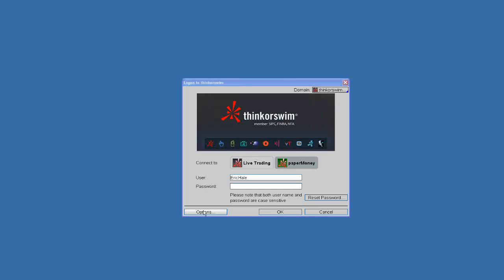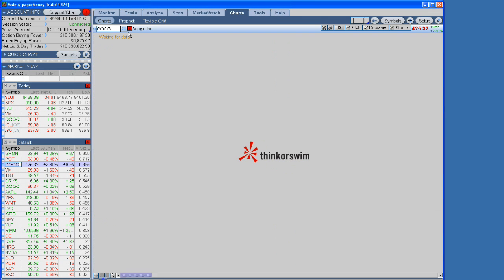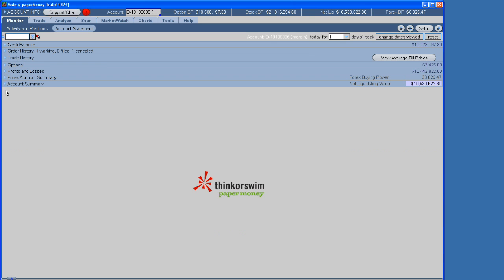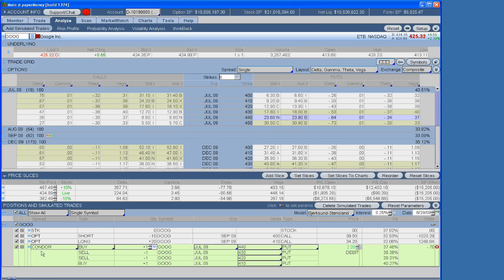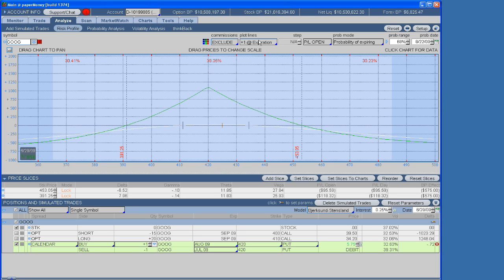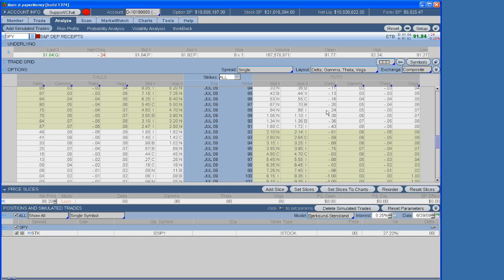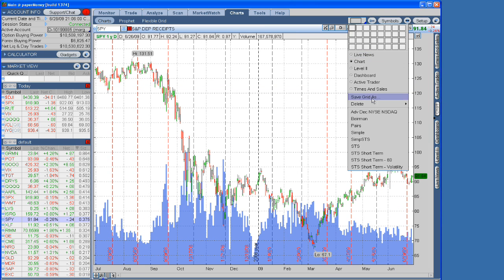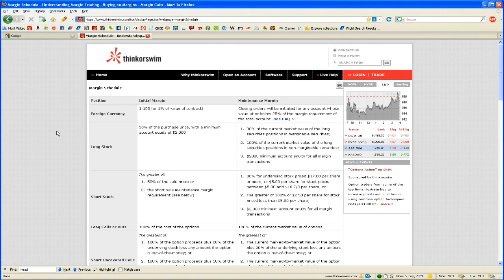thinkorswim trading platform demonstration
Demonstration of thinkorswim's trading platform on Jun 28, 2009

It goes over the basic functionality.  But also how to use the Analyze and the ThinkBack (back-testing) tools.

I did this a while ago.  Some people asked me to make it available again.  thinkorswim has changed a bit since then, but the core functionality is still the dame.